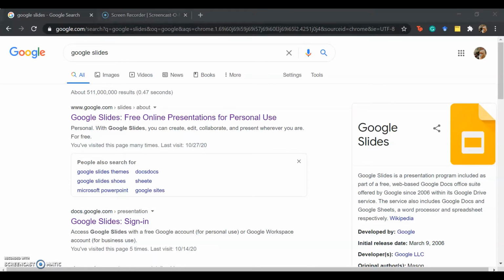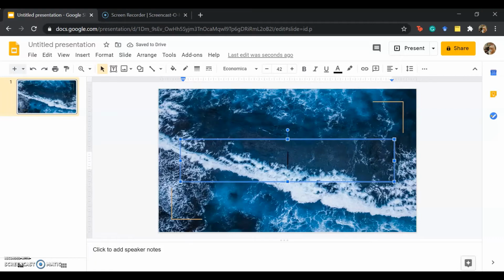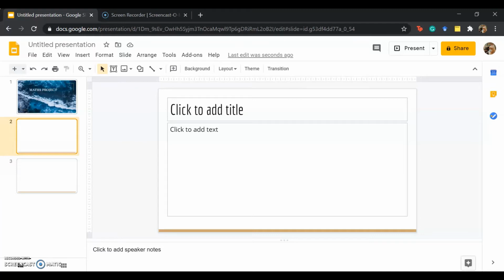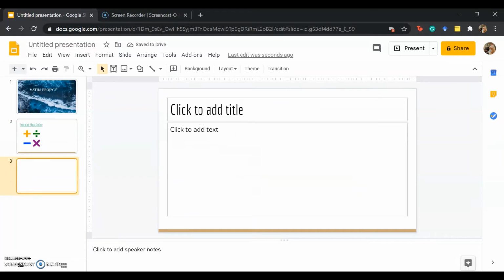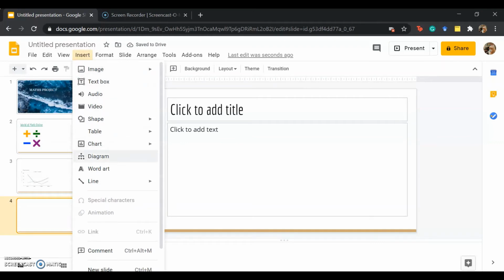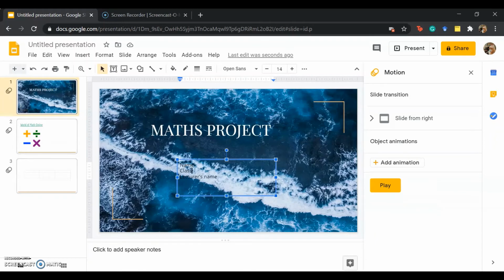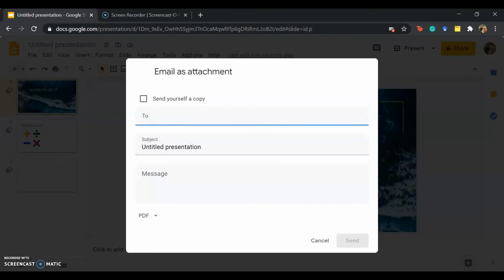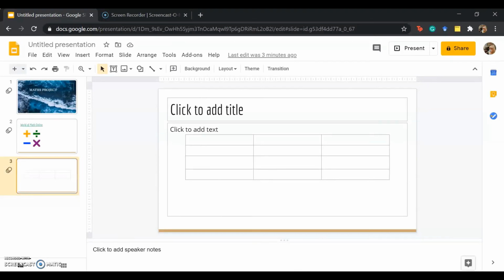How to make presentations using Google Slides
Scenario
Tom wants to present and show data on the total number of elderly in poverty in Malaysia for his Maths Assignment which includes bar chart, ogive, tables, and regular descriptions.